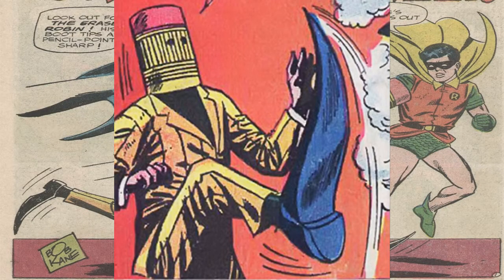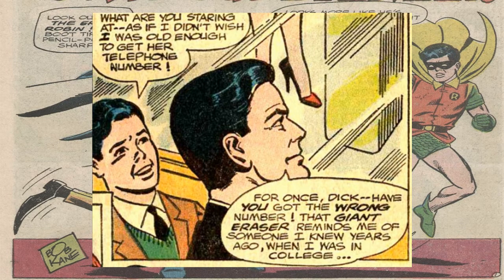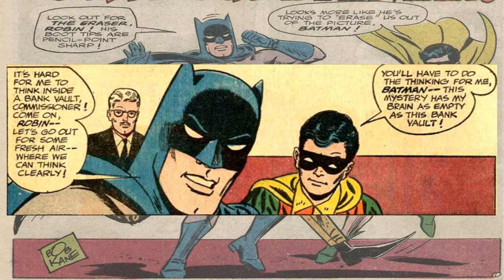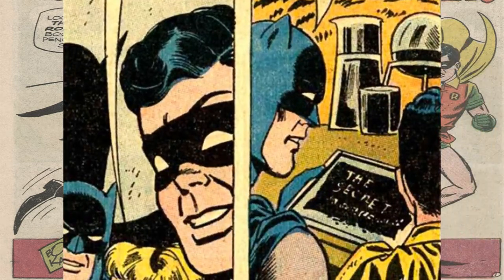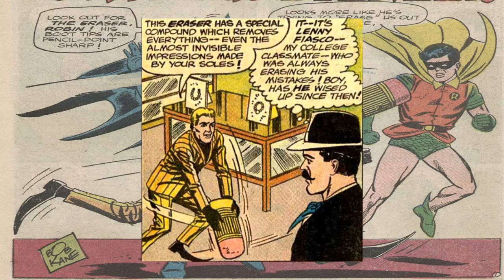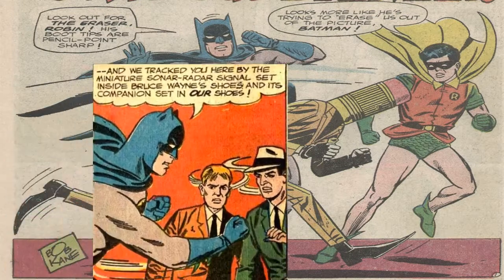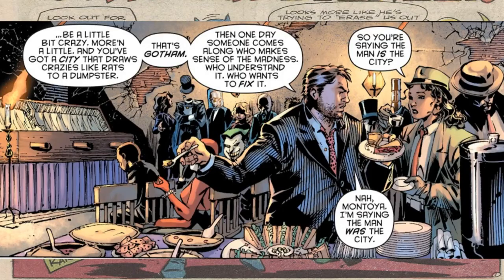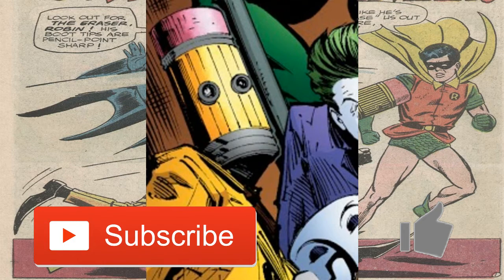The Eraser- WTF Comics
Hey guys and welcome to my new series: WTF comics, where we review some of the weirdest comic book characters there are.